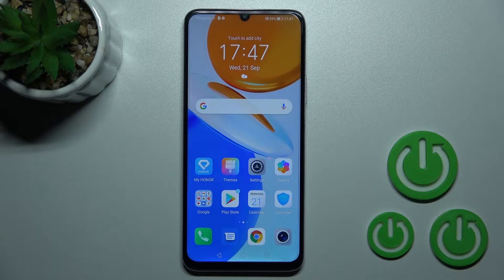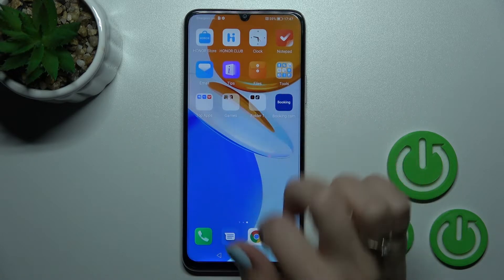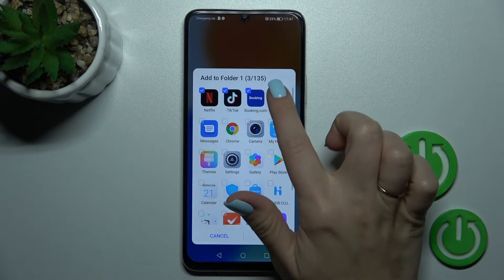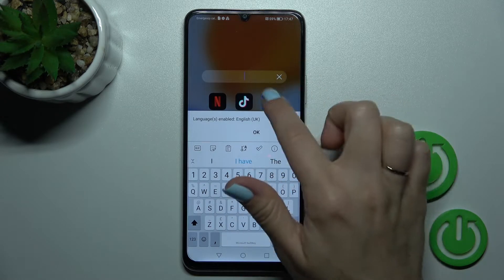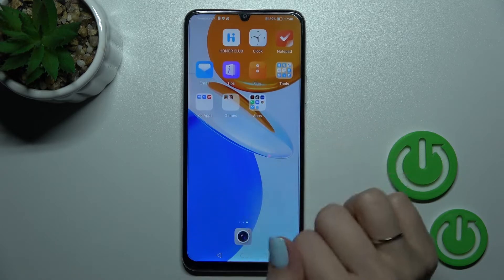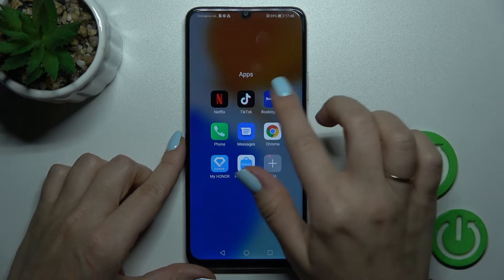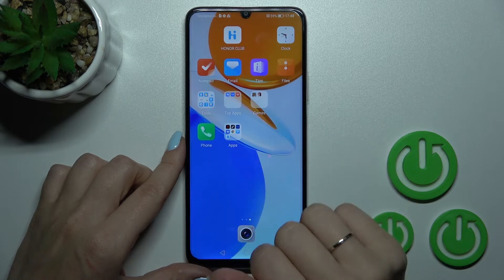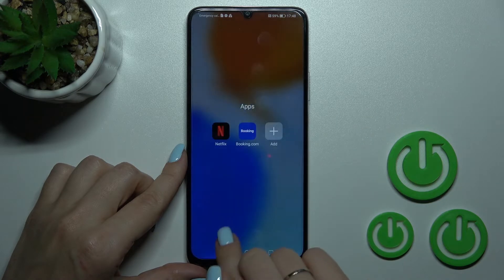How to Create Home Screen Folders in Honor X7 - Add Folder to Home Screen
Find out more about Honor X7:
Hello. The following tutorial explains how to create a folder, set a custom name for it, and move applications into it. With folders, you can organize many installed applications. For more information about your Honor X7, please visit our YouTube channel.

How to create a folder in Honor X7? How to move apps into a folder in Honor X7? How to add a folder to the home screen in Honor X7?